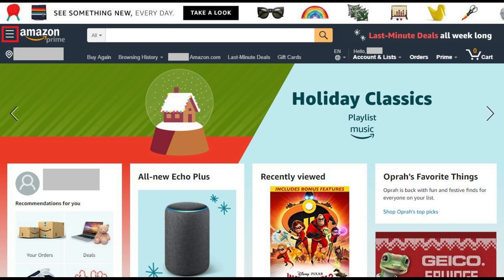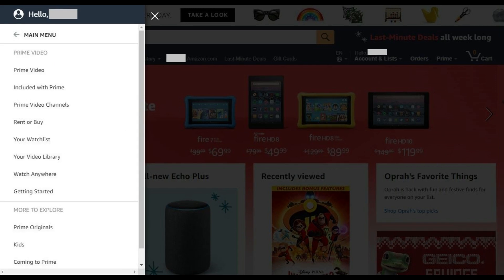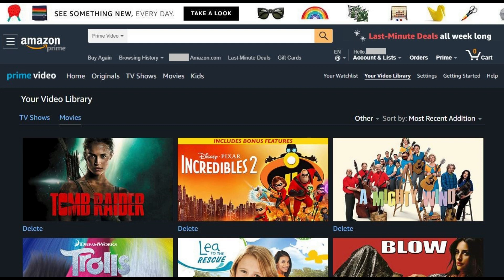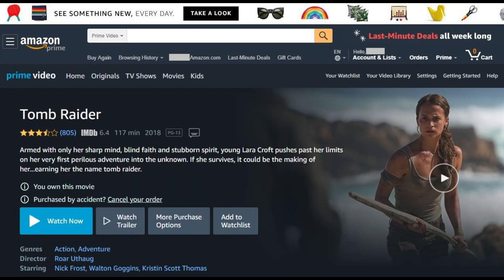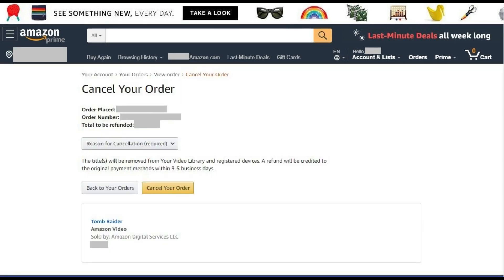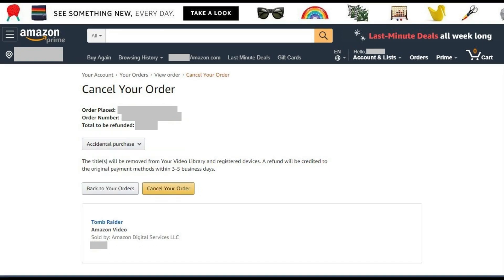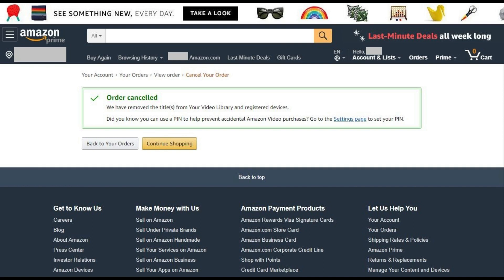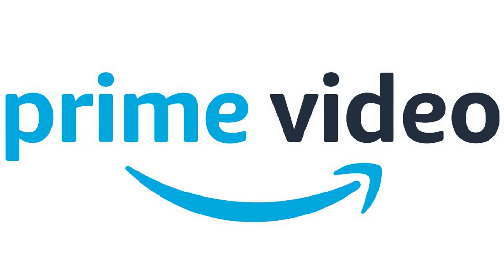How to Return Amazon Prime Video Digital Movie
This video shows you how to return an Amazon Prime Video digital movie purchase.

Video Transcript:
Amazon Prime Video is a great option for purchasing digital movies and building up your digital movie library. However, if you purchased a movie on accident or bought a movie and you're having second thoughts about it, you do have a short window of time where you can return the digital movie for a refund. In order to return an Amazon Prime Video digital movie purchase, though, you have to do so within 48 hours of the purchase, and you can't have started watching or downloading the movie. I'll walk you through how to return your Amazon Prime Video digital movie purchase through the Amazon website.

Step 1. Open your web browser, navigate to Amazon.com, and then log in to your account. You'll arrive at your Amazon home page.

Step 2. Click the "Menu" icon in the upper left corner of the screen. The menu flys in from the left side of the screen.

Step 3. Click "Prime Video" in the menu. The menu will slide to the left, and will now display Amazon Prime Video options.

Step 4. Click "Your Video Library" in the list of options. An Amazon Prime Video screen appears, displaying your video library.

Step 5. Click the Amazon Prime Video digital movie you purchased that you want to return. In this example, I'll click Tomb Raider. An information screen for your movie appears.

Step 6. Locate the information icon beneath the movie description that says "Purchased by accident? Cancel your order." Click the "Cancel your order" link. The Cancel Your Order screen appears.

Step 7. Click the "Reason for Cancellation" drop-down, and then choose the reason you are cancelling your Amazon Prime Video digital video purchase. You can indicate this was an accidental purchase, whether you were unable to download, whether you wanted a different video resolution, or other options.

Step 8. Click the "Cancel Your Order" button at the bottom of the screen after making your selection. An Order Cancelled screen appears, informing you that your Amazon Prime Video digital video purchase was successfully cancelled.